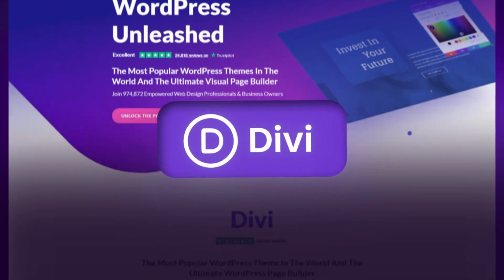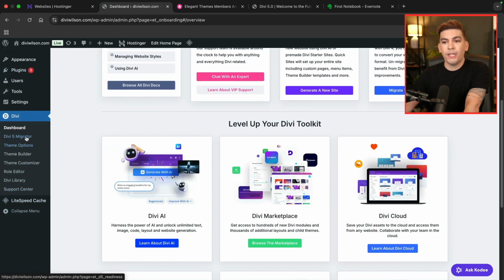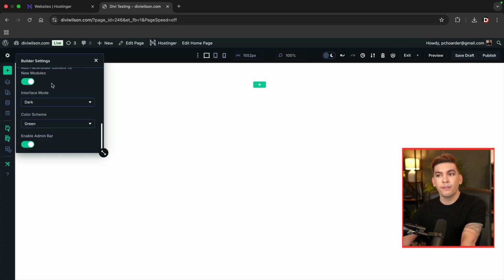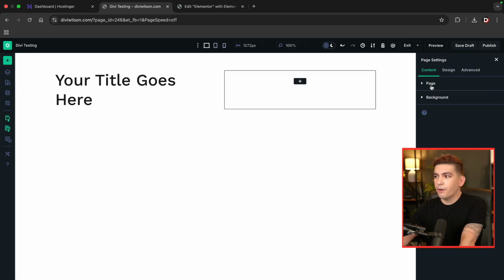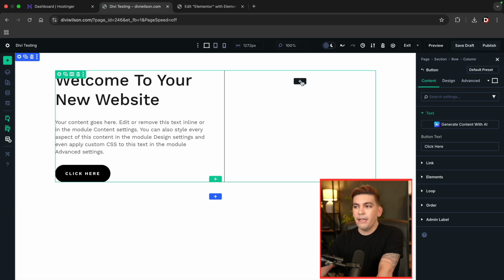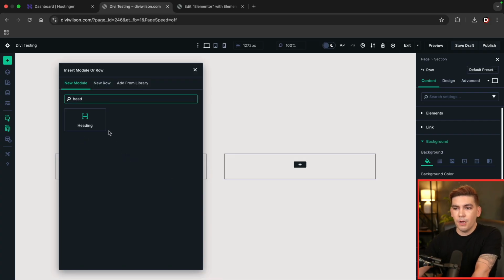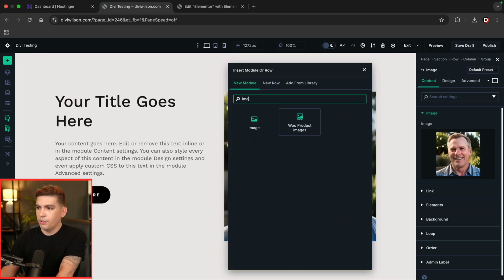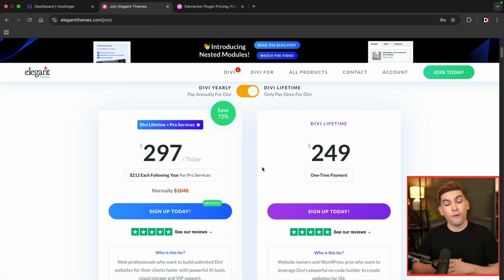Well, Lets take a look at Divi Theme 5.0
Divi 5.0 is finally here… but is this massive rebuild enough to bring Divi back to the top? In this video, I give you my full, honest review of Divi 5.0, test the new builder, check the performance, explore the new UI, and break down whether it’s actually ready to compete with modern page builders like Elementor, Bricks, Kadence, and even Gutenberg.

Divi completely rebuilt their theme from the ground up — faster backend, cleaner code, new engine, new interface, better performance, and a promise to fix the bloat that held Divi back for years. But does it actually deliver? I’ll show you real examples, speed tests, what I like, what I don’t like, and whether you should upgrade or wait.

In This Divi 5.0 Review, You’ll Learn:

What’s new in Divi 5.0

How the new Visual Builder works

Whether Divi fixed the performance issues

What features still need improvement

How the new Divi compares to Elementor, Bricks, and Kadence

Real-time testing, UI walkthrough, and first impressions

If you’ve used Divi before — or if you’re wondering whether Divi 5.0 is finally worth switching to — this review will help you decide.